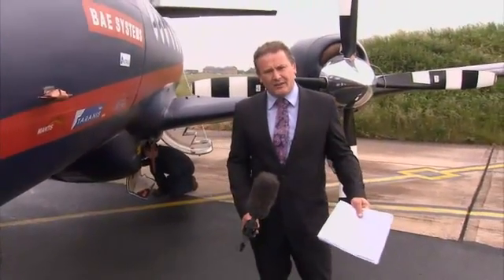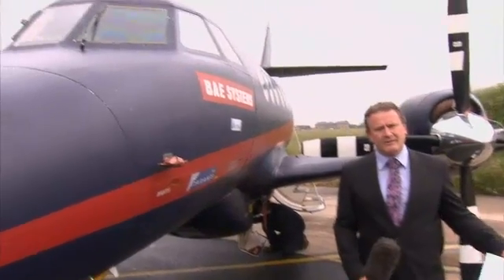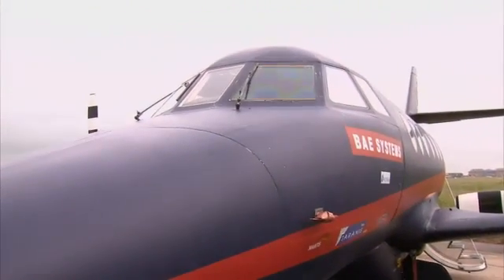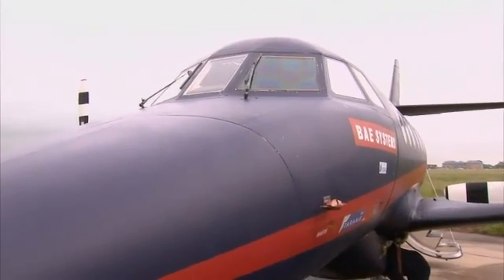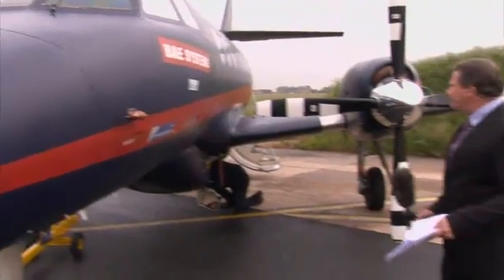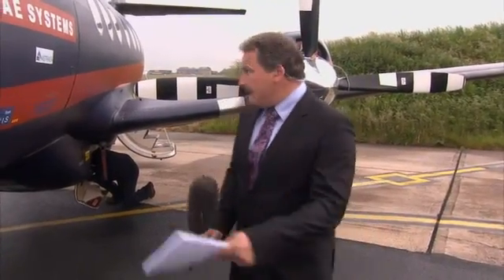BAE Tests Pilotless Passenger Airplane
06/21/2012

BAE Systems pilotless Jetstream aircraft - The Flying Test Bed - is being put through its paces in a series of at least 20 flights over the Irish Sea and through UK airspace.

The tests are part of a long-term research project called Astraea - a name which stands for Autonomous Systems Technology Related Airborne Evaluation & Assessment.